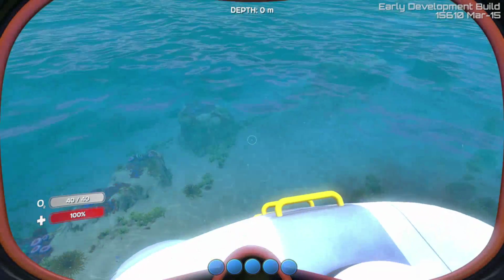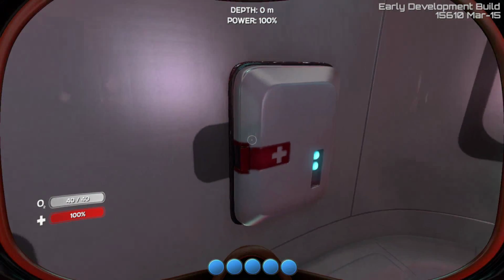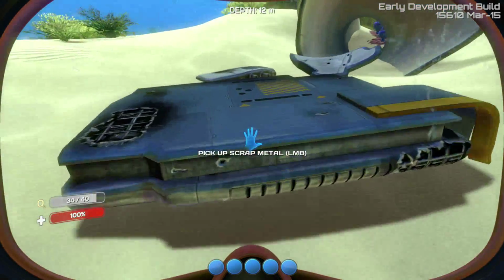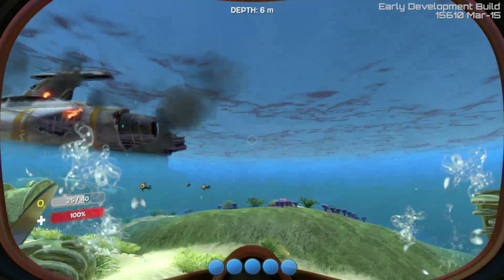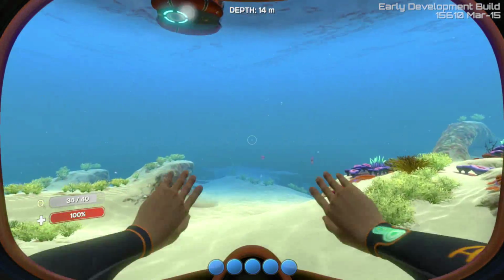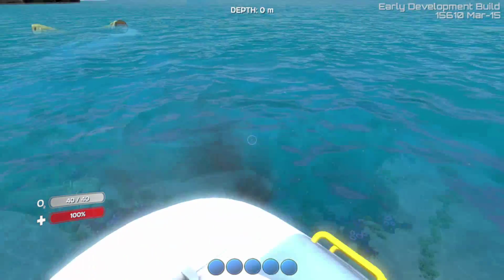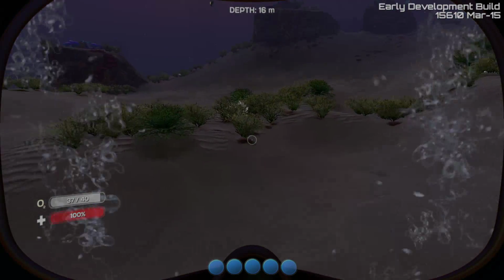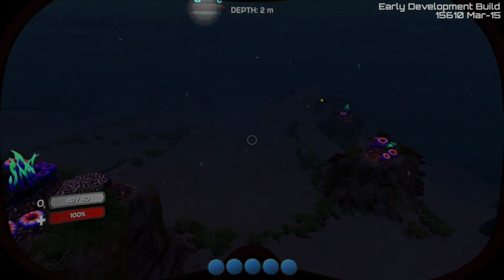Let's Play Subnautica Part 1: Blub blub